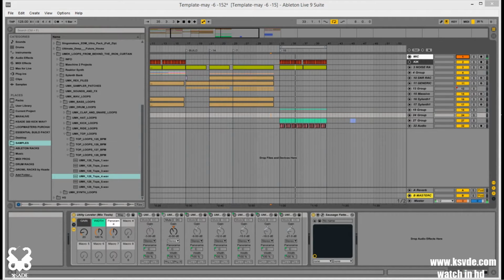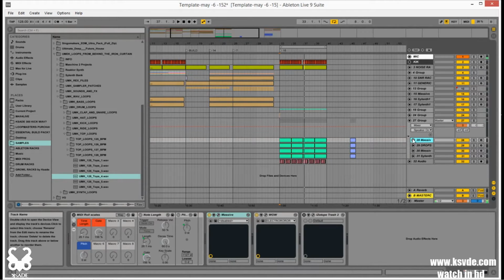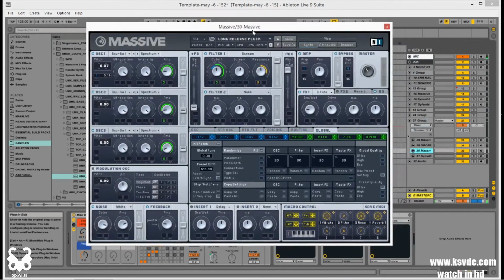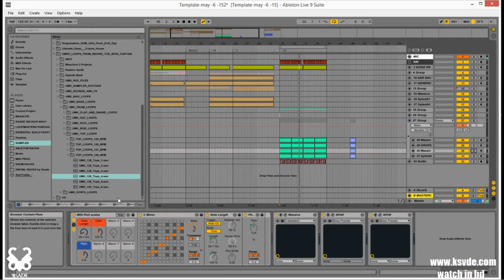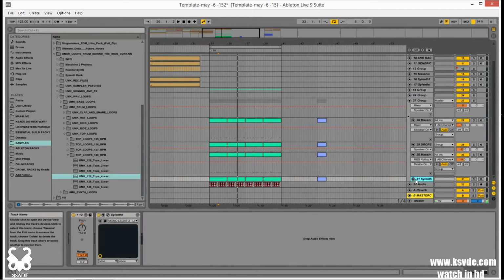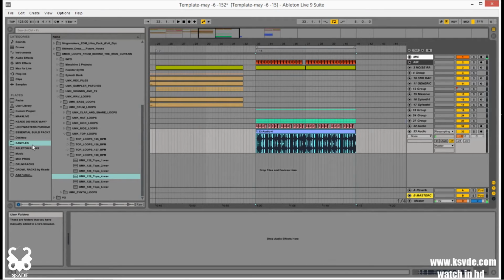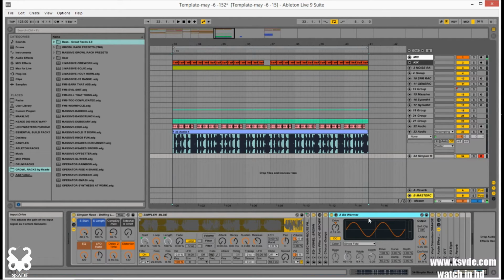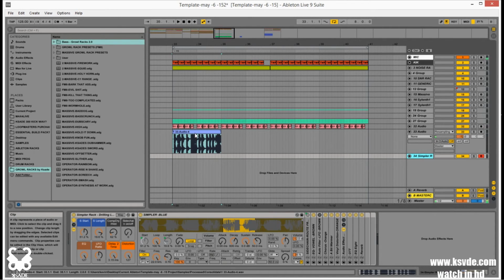Making A Track Part.8 - Drop Pt .3 / Resampling